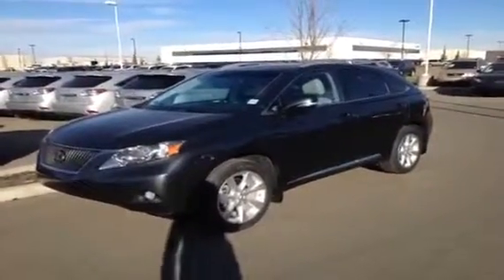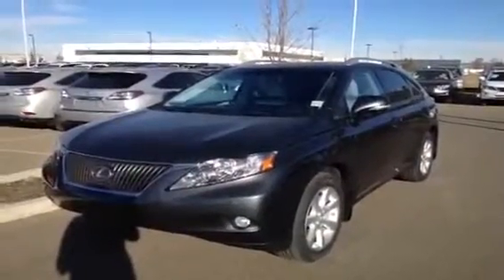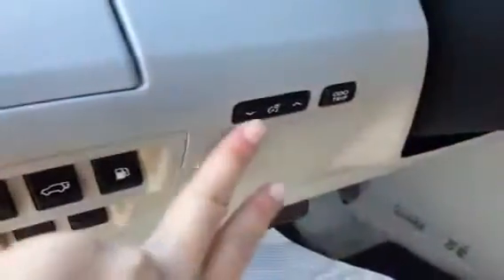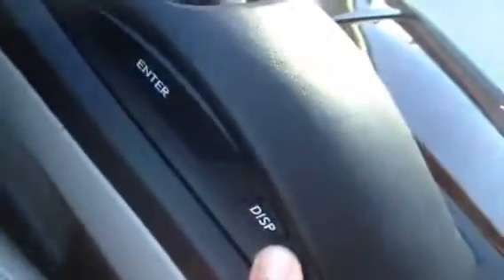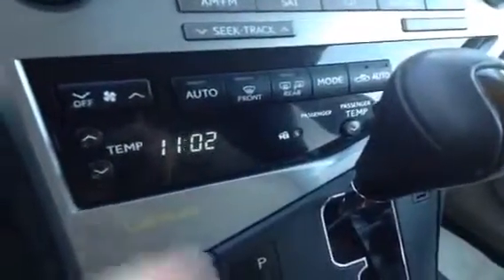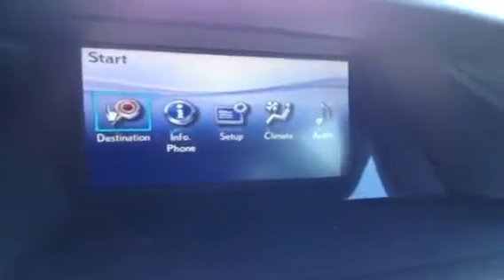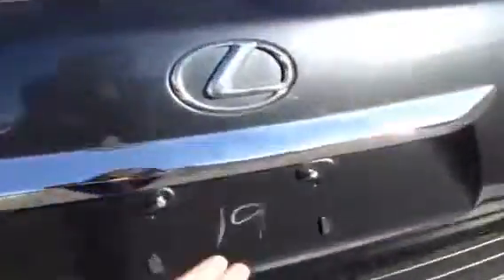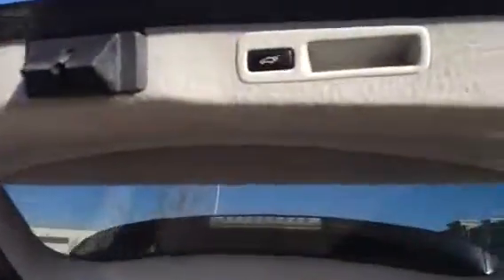Used 2010 Lexus RX 350 Lexus Certified Pre Owned, Touring Package Calgary, AB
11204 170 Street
Edmonton, Alberta
T5S 2X1

This is a 2010 Lexus RX 350 AWD 4dr with 6-Speed A/T transmission Gray[01G0,Smokey Granite Mica] color and Light grey interior color.  This video is recorded and uploaded by cDemo Mobile Inspector.                             Detailed vehicle info with more photo(s) is available